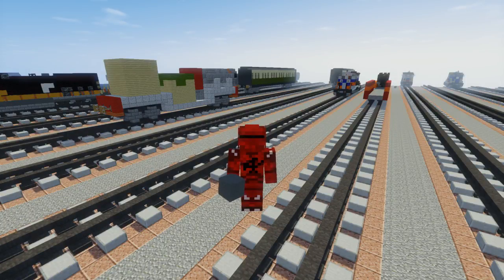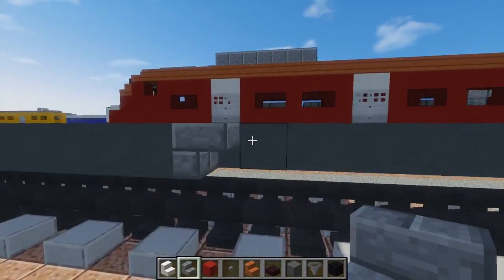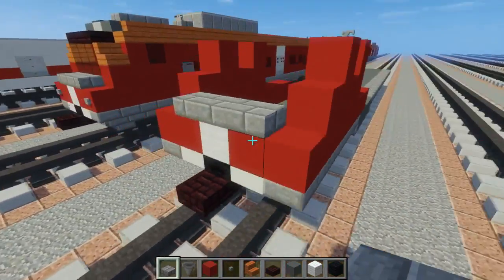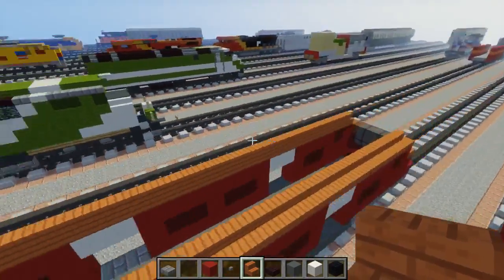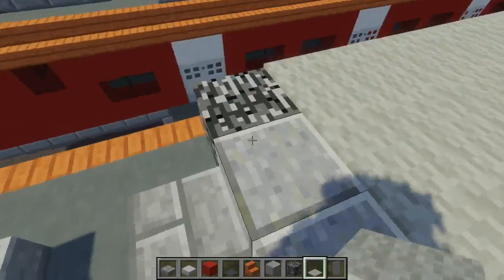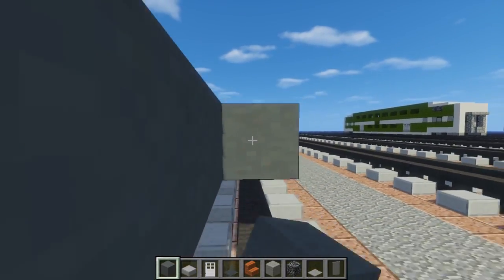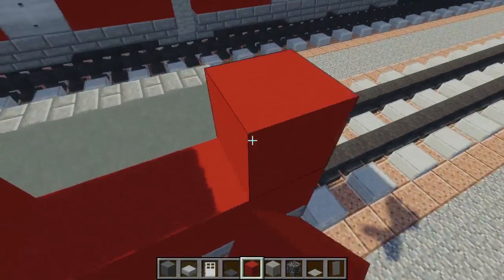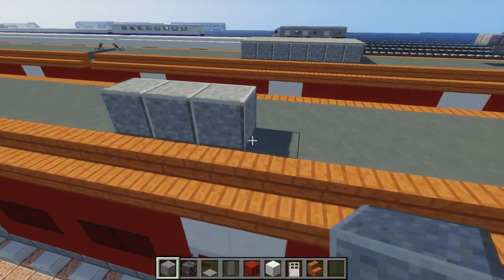Minecraft DB Class 423 German S-Bahn EMU Tutorial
Learn how to make the Deutsche Bahn DB Class 423 EMU from the S-Bahn in Germany. Commissioned by a Croatian Train Driver. European.